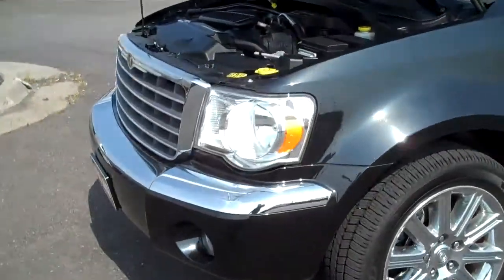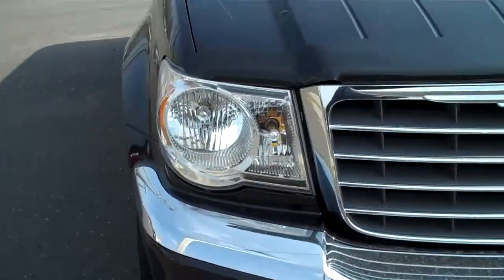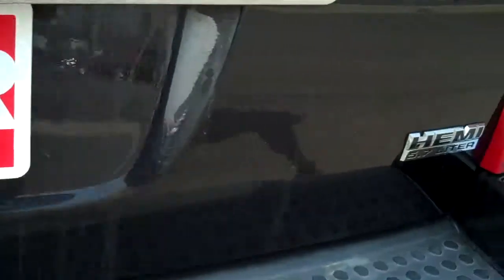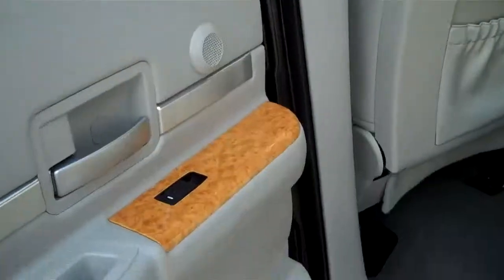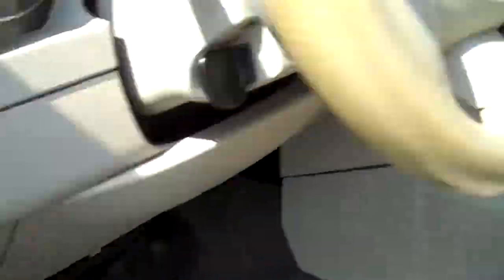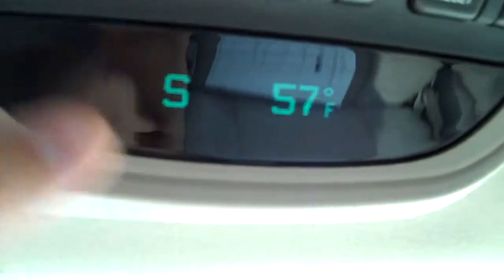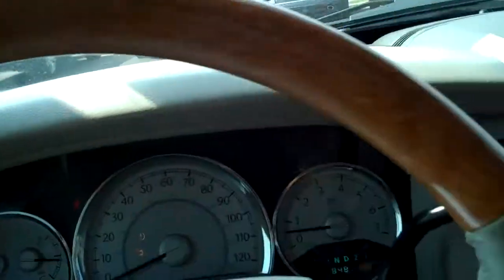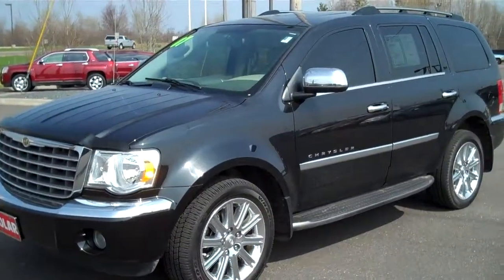2007 Chrysler Aspen Limited walkaround by Karl Spring, Kolar Chev Buick GMC, Duluth, MN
2007 Chrysler Aspen Limited walkaround by Karl Spring, Kolar Chev Buick GMC, Duluth, MN